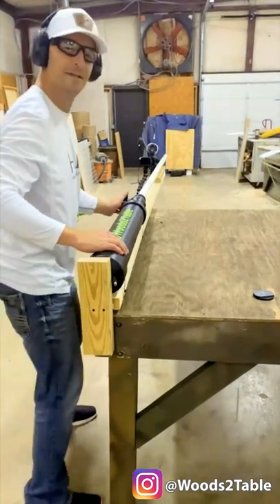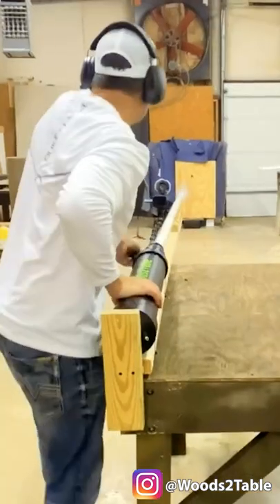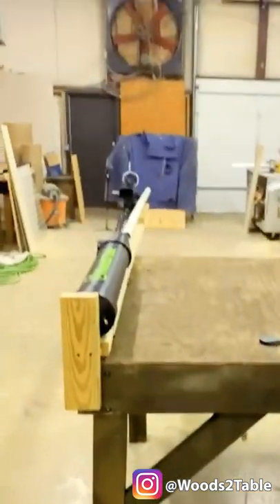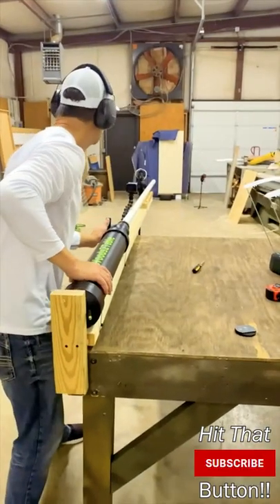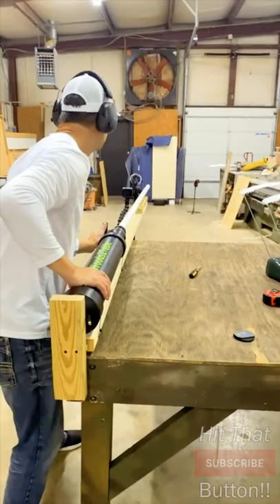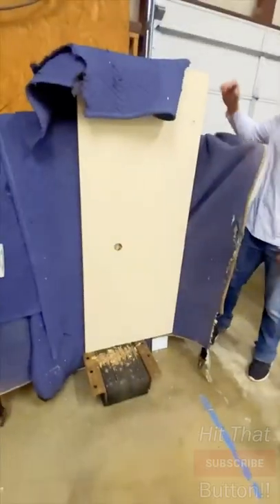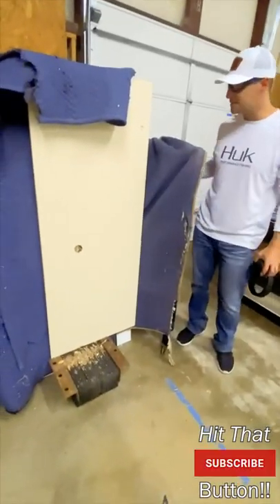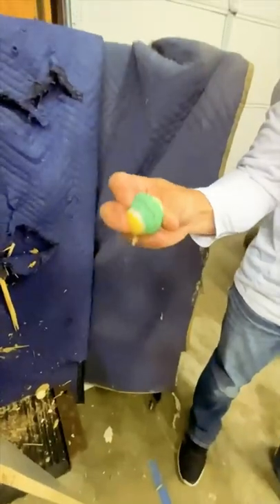TEST FIRING the BAIT CANNON! Shooting a TENNIS BALL Through WOOD??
TEST FIRING the BAIT CANNON! Ya'll Won't Believe THIS --- SHOOTING a Tiny Tennis Ball through WOOD!

If you want to learn How to Build a Bait Cannon for Surf Fishing, watch this (this is the bait cannon shown in this video

If you like AWESOME Camo, high quality hunting clothing made in the USA - check out Blackstock Clothing